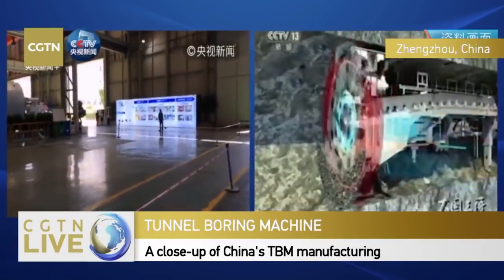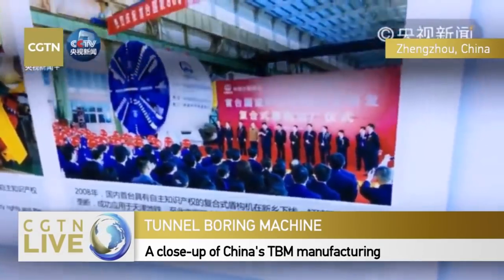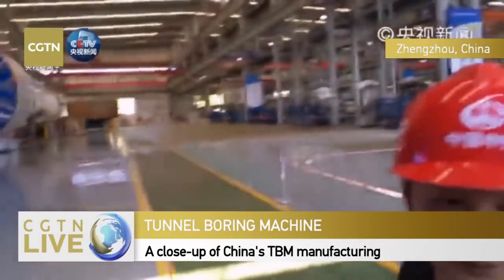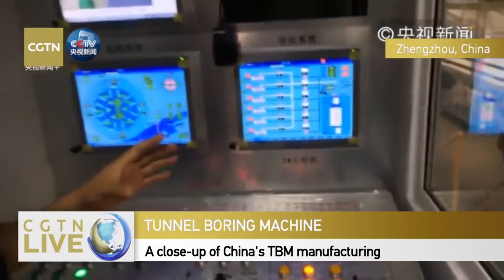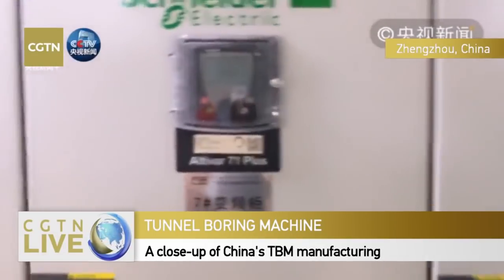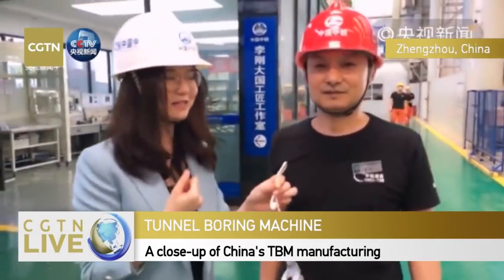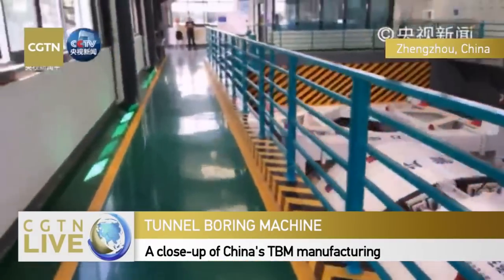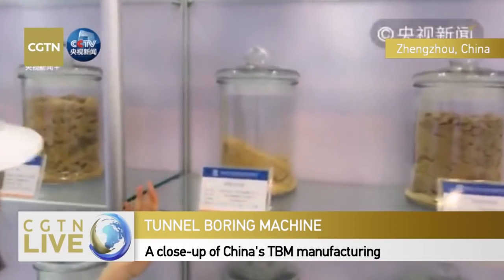Live: How do China's slurry Tunnel Boring Machines come into their beings? 中国盾构机是怎样炼成的？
If scenes in the Wondering Earth ever turn real, we will build up mega underground cities and seek to exist only beneath the surface of the earth. Slurry Tunnel Boring Machine is not a part of our day to day talks but is a kind of indispensable machinery and an advanced technology used to construct tunnels. China's very own laboratory platform manufactures the main bearing of TBMs. A close-up to the manufacturing end of TBM answers questions from both science junkies and curious folks alike.